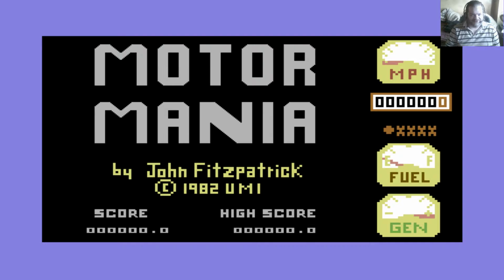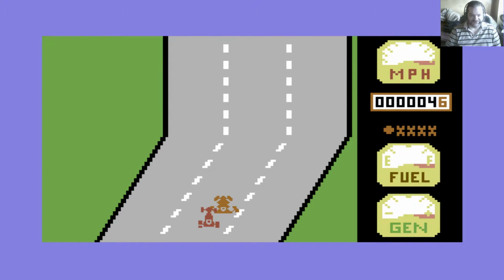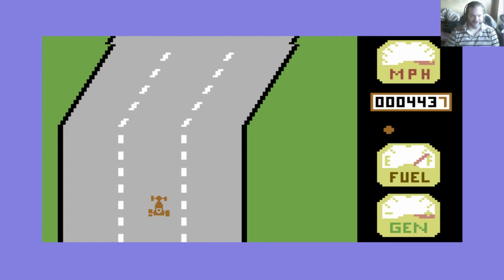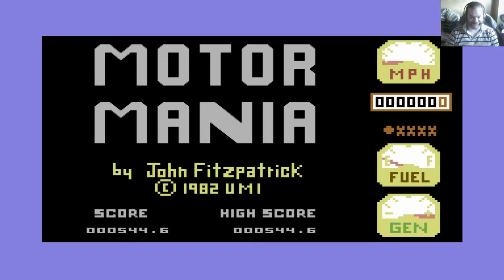Lukozer Retro Game Review 303 - Motor Mania - Commodore 64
My review of the Commodore 64 game Motor Mania, released by Audiogenic in 1982. One of the earliest C64 games released, this is a rather basic and simple driving game that is also fairly enjoyable.